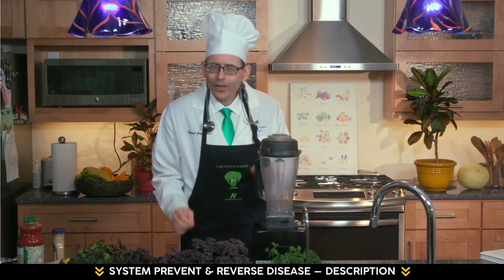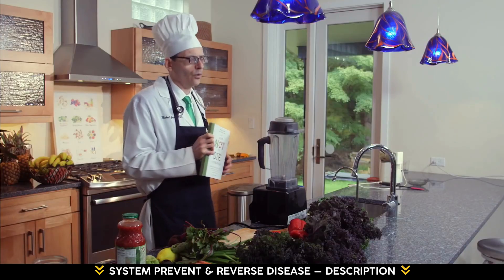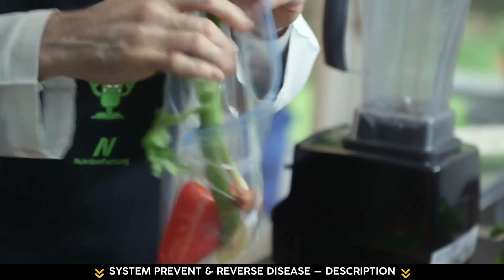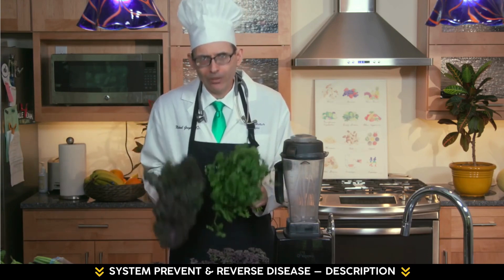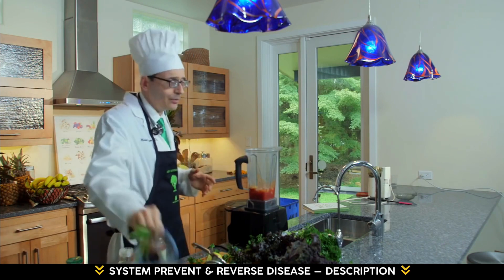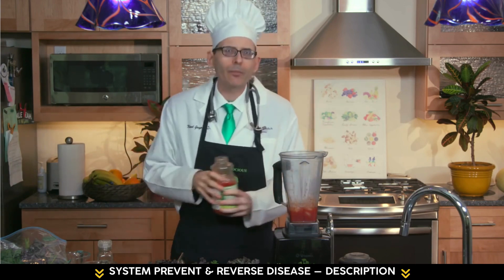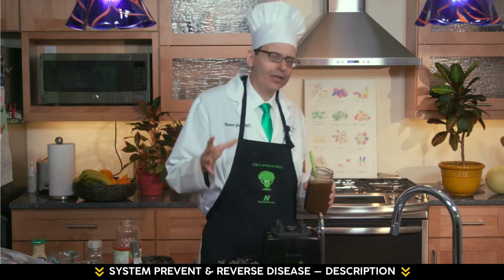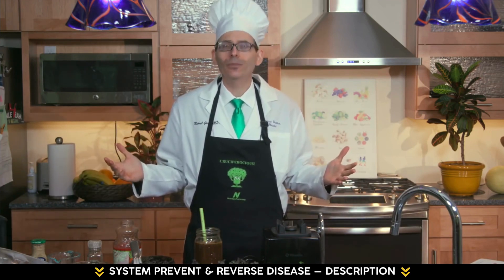[Food Health And You] Dr. Greger In The Kitchen: Beverage To Live Longer, Prevent & Reverse Disease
Many people have been doing determined and constant research regarding the Beverage Food Health Prevent Disease supplement, and how the Beverage Food Health Prevent Disease review can contribute to improving their lives in several aspects and senses. For this reason, this video about Beverage Food Health Prevent Disease is a real example of transmitting valuable and fundamental information for the Beverage Food Health Prevent Disease supplement, especially if you really want to purchase Beverage Food Health Prevent Disease reviews with peace of mind and security. That's the purpose of the video that is being shared demonstrating everything you can know about Beverage Food Health Prevent Disease does it work because clicking on the link to the Beverage Food Health Prevent Disease buy official website will be a perfect redirect to the safe and reliable Beverage Food Health Prevent Disease official website. See buy Beverage Food Health Prevent Disease or review Beverage Food Health Prevent Diseaseis the best way to know if Beverage Food Health Prevent Disease works literally. The preparation of this information was designed for people who seek and want to learn about the benefits and ingredients of Beverage Food Health Prevent Disease ingredients. Find reliable references for your Beverage Food Health Prevent Disease side effects research. How Beverage Food Health Prevent Disease review works, is it real Beverage Food Health Prevent Disease, which is the real Beverage Food Health Prevent Disease price. There is a direct relationship with Beverage Food Health Prevent Disease customer reviews and Beverage Food Health Prevent Disease work, even for those looking for an amazon Beverage Food Health Prevent Disease base. In This Video you Will Know Everything About Beverage Food Health Prevent Disease So Please Watch It To The End Because It Has a Lot of Important Information. Beverage Food Health Prevent Disease What Is It? Beverage Food Health Prevent Disease It is a totally natural product that will help you in several areas. Does Beverage Food Health Prevent Disease Work? Yes, Beverage Food Health Prevent Disease works and brings a lot of results if you use Beverage Food Health Prevent Disease the right way and do everything the right treatment. I’m sure you’ll get a good result. Beverage Food Health Prevent Disease Where To Buy? You will only find the original Beverage Food Health Prevent Disease on official website, and to help you I will leave the website just above for you to access.

00:01 Video Share